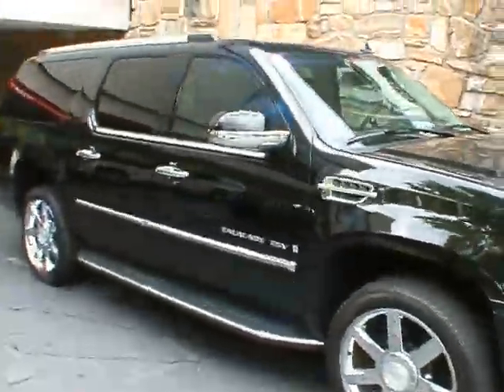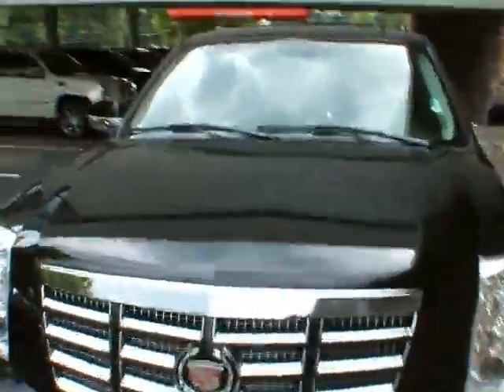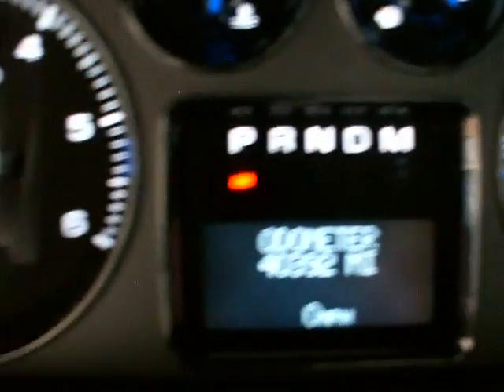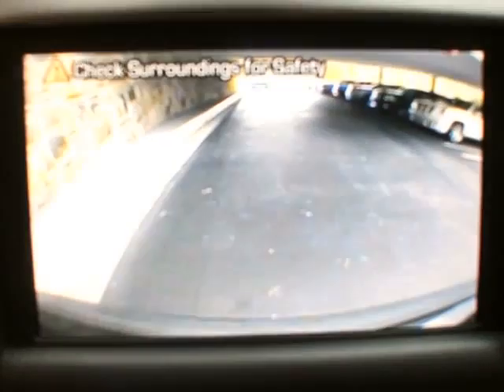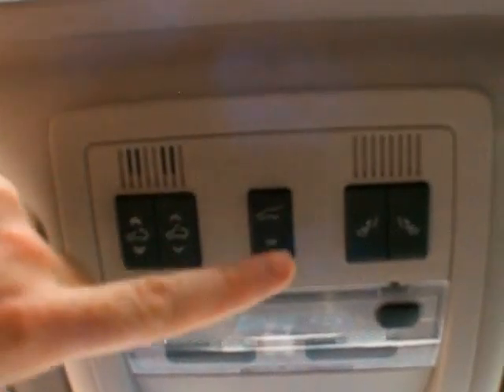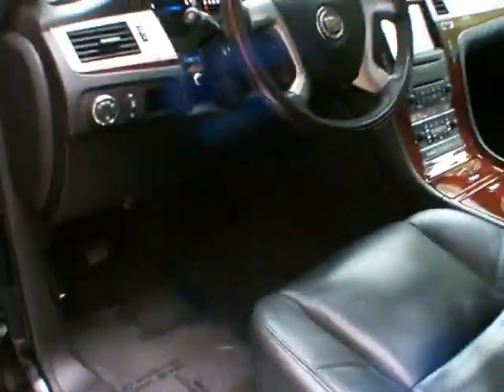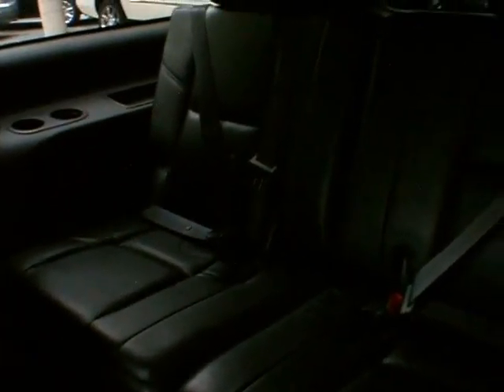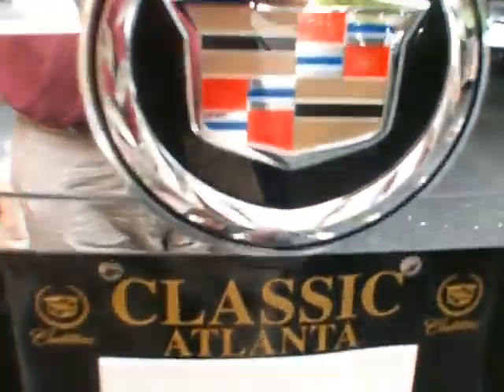14852P 2008 Cadillac Escalade ESV with 40k for $48,870 at Classic Cadillac of Atlanta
14852P 2008 Cadillac Escalade ESV with 40k for $48,870 at Classic Cadillac Subaru & Fisker of Atlanta.